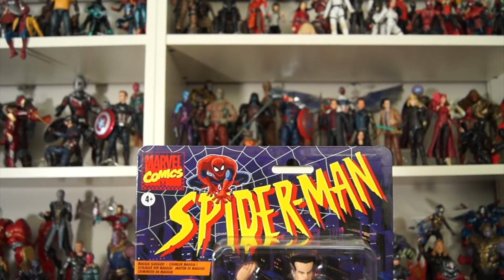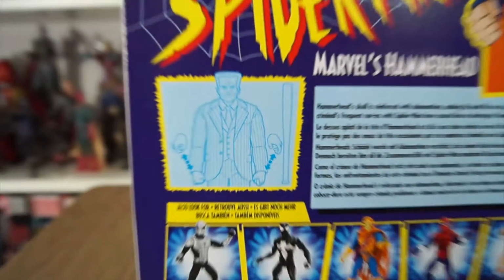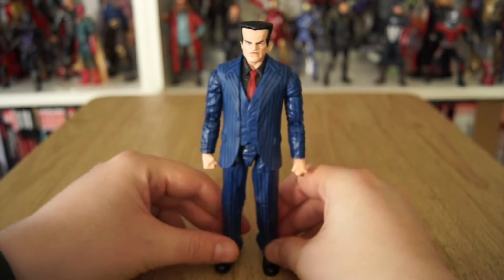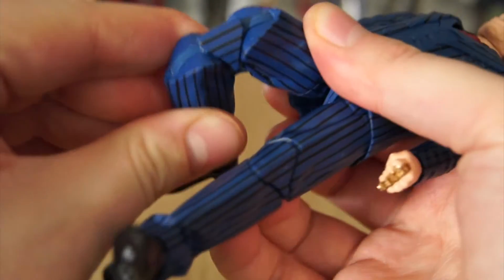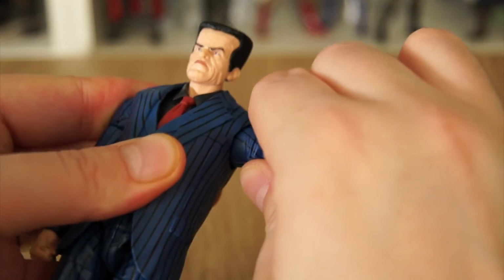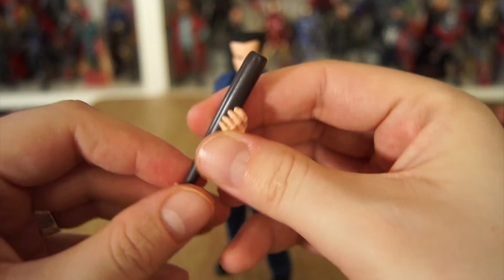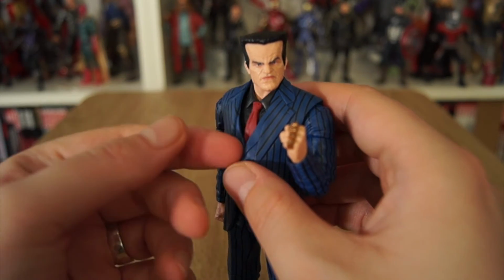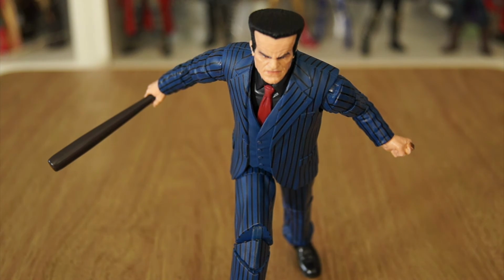Marvel Legends: Hammerhead ('Retro' Spider-Man Wave 2) | TOY REVIEW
One of Spidey's toughest foes gets the 'Retro' treatment, ya mooks.

Buy me a toy from my Wish List for a review and shoutout!